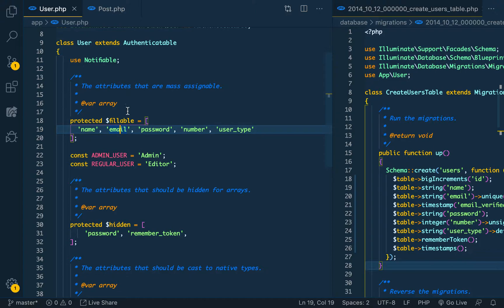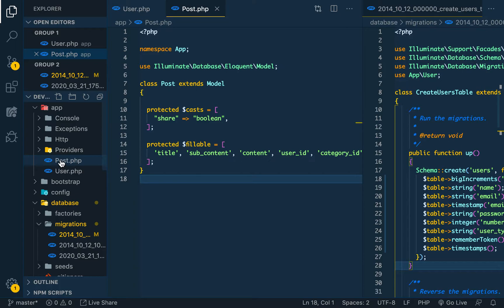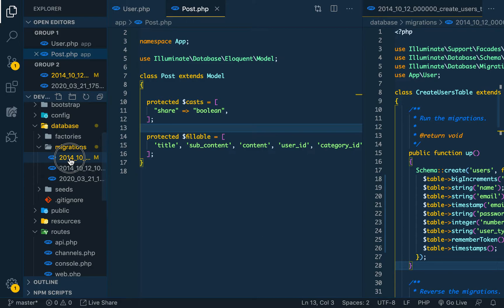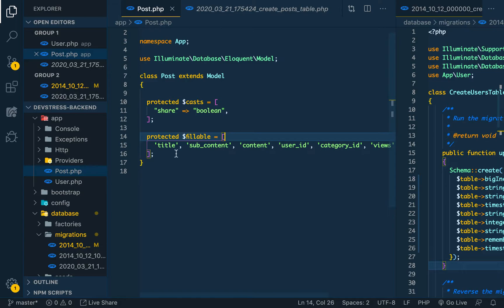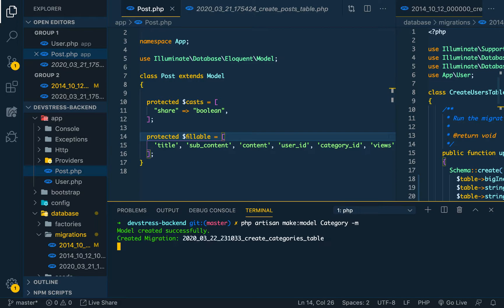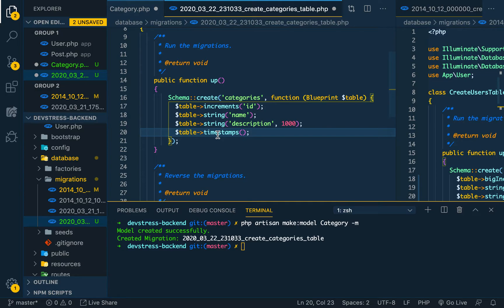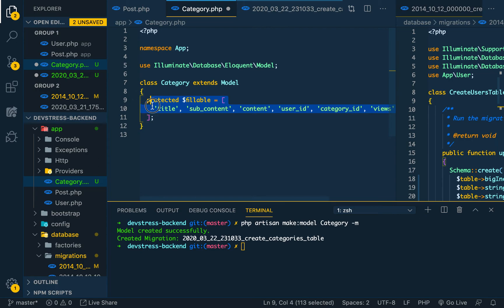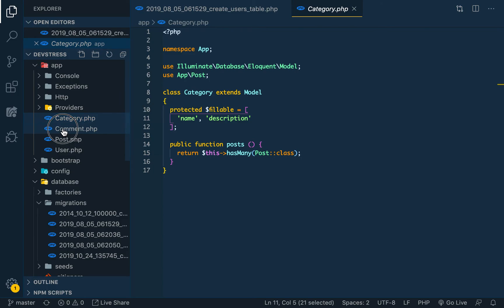Vue + Vuetify Blog with Laravel REST API #5 Backend-Category Model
Ask me any question on my skype